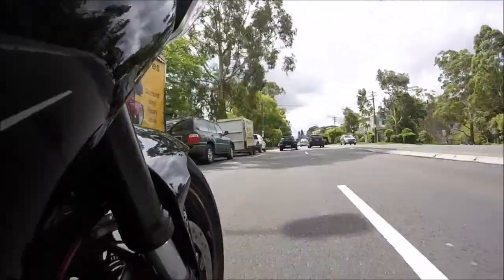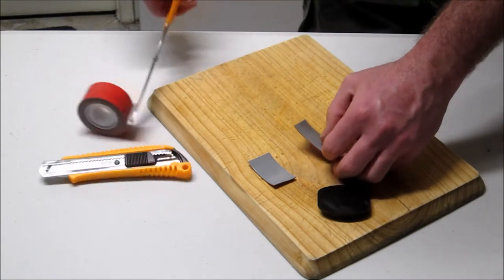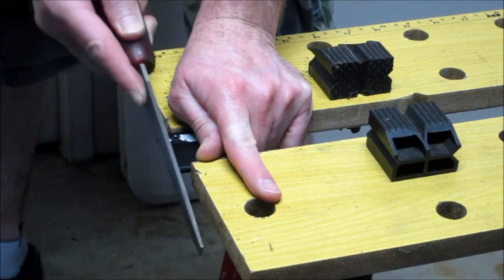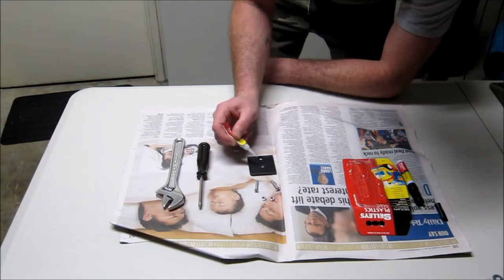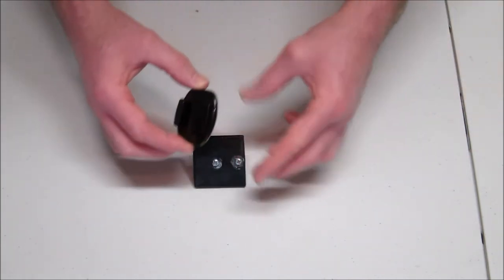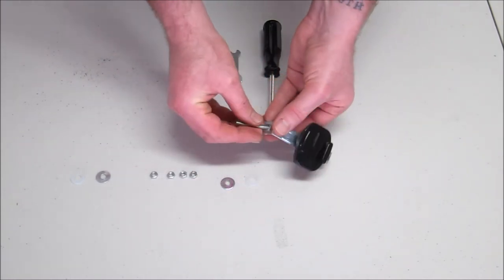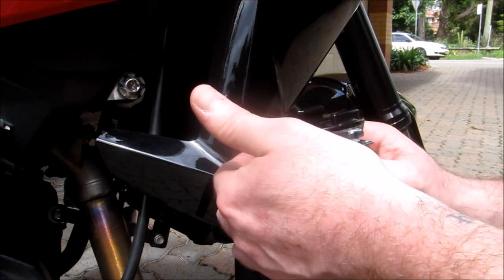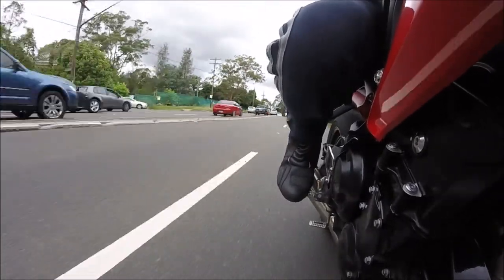Street Triple R 2013 Radiator Cowl GoPro Mount. Home Made.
I'd had enough of having my head ripped off when the GoPro was on the top of my helmet. I love the footage other riders have taken with the GoPro down near the front side of the bike. And thus, my home made GoPro mount was born. Cheers, Steve.